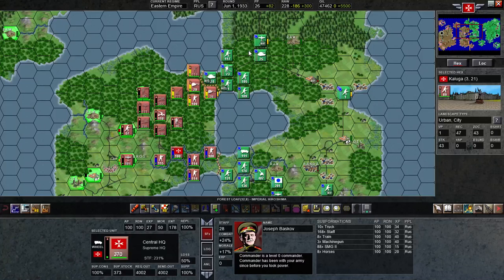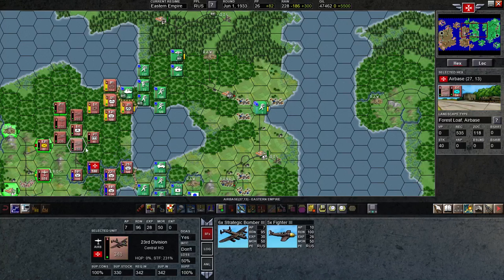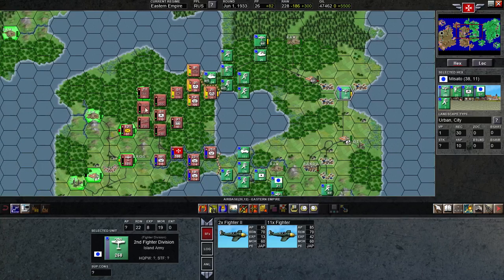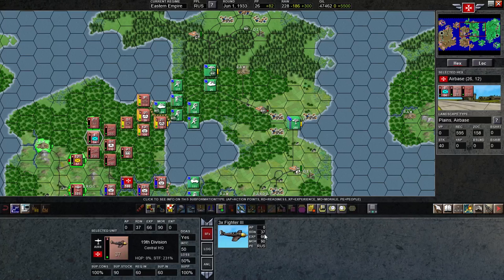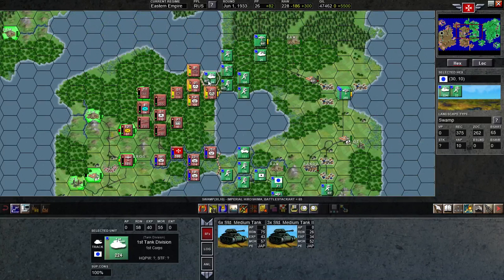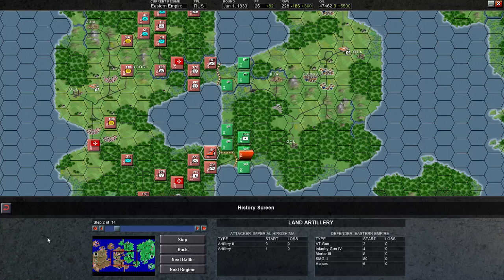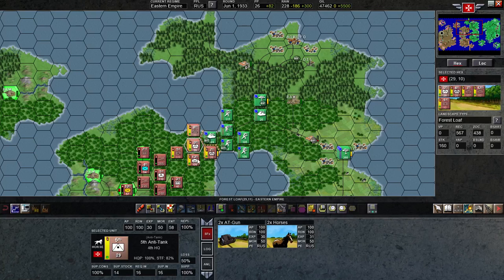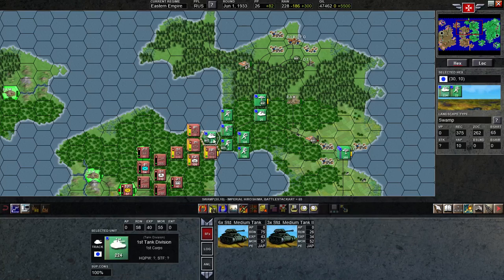ATG PBEM - Kirk vs Mike - Episode 4 Advanced Tactics Gold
I expand my strategic air campaign to include Mike's factories.